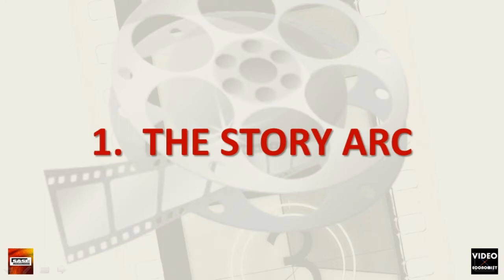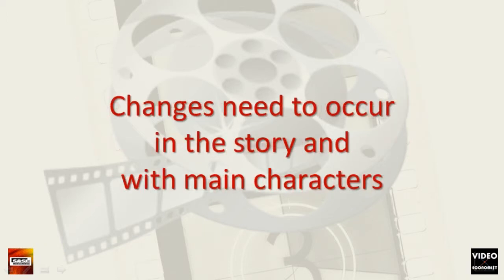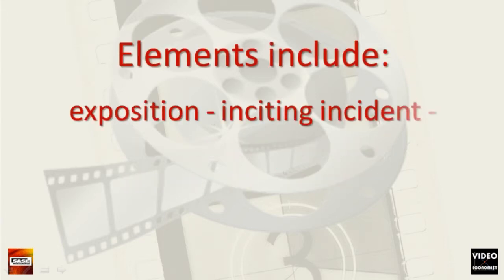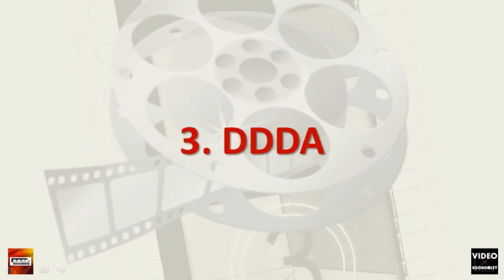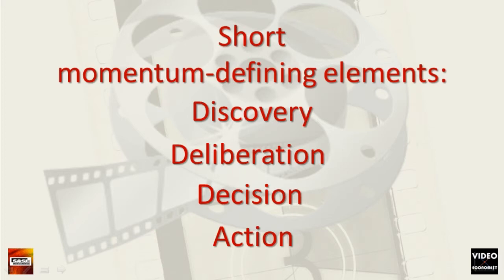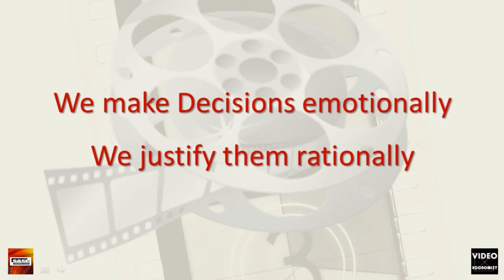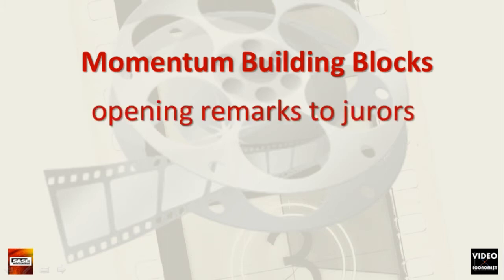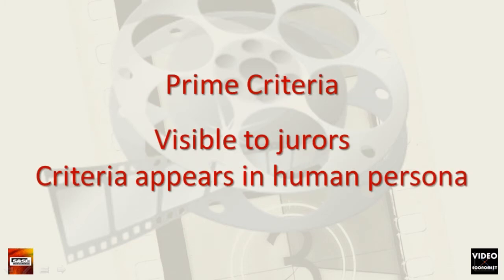Helping Attorneys & Experts Connect with Judges & Jurors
Notes for Economics